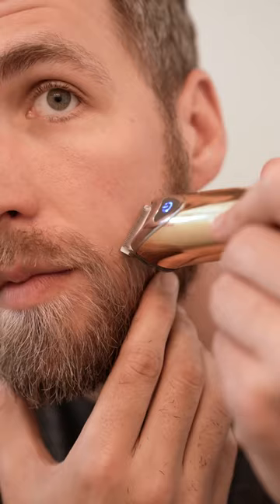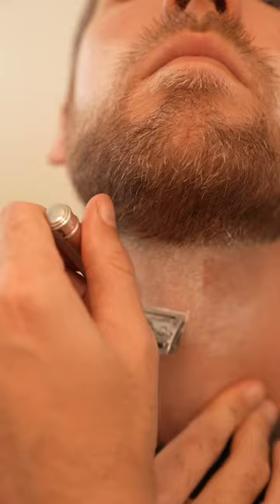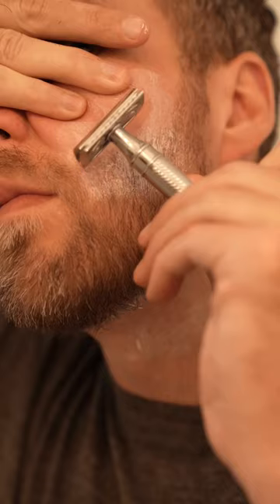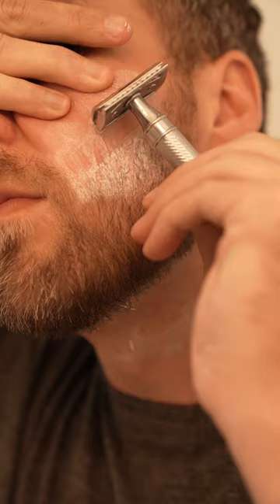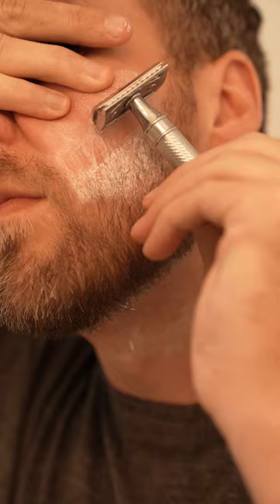How to properly trim your beard to grow it LONGER!